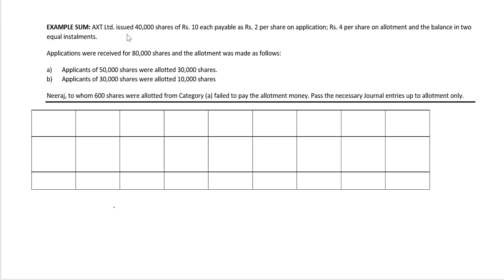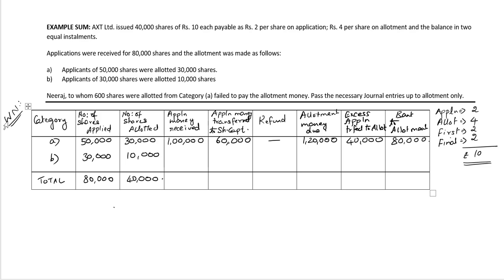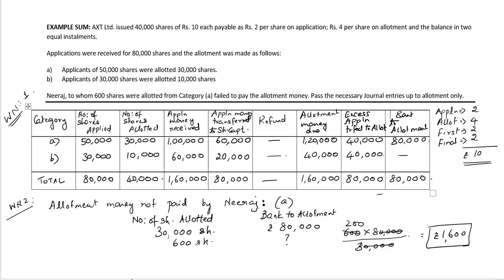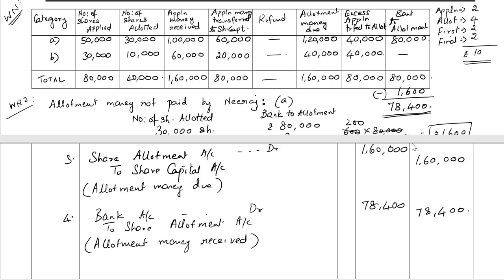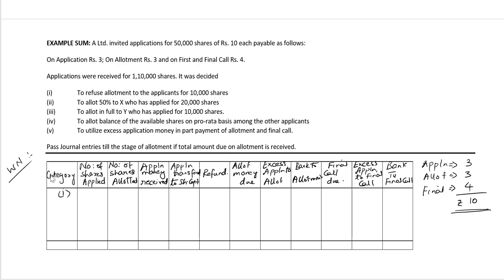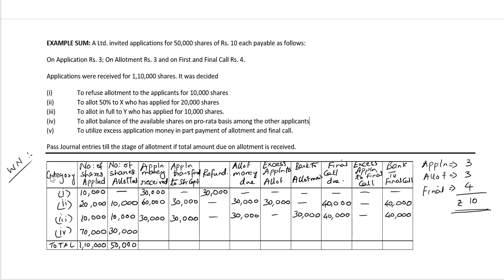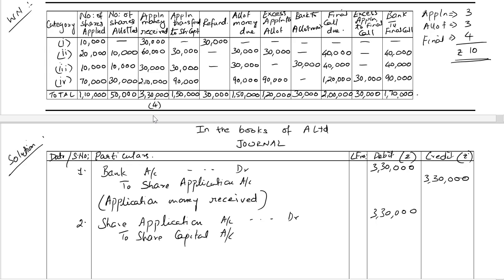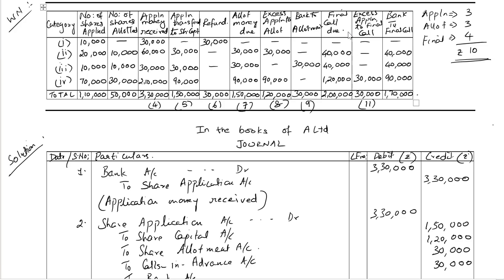OVERSUBSCRIPTION OF SHARES Part 2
This is the second video in the series for example sums when the issue of shares is oversubscribed.